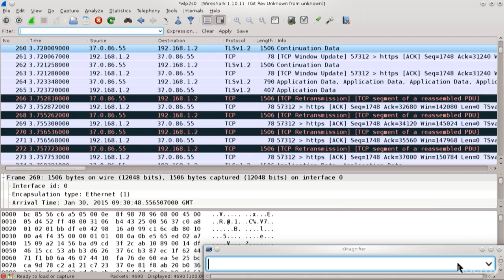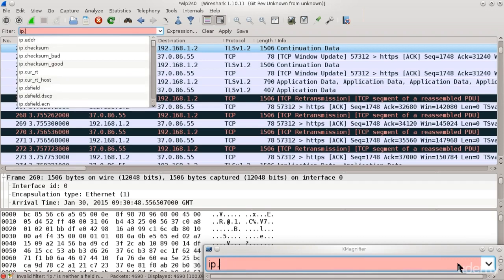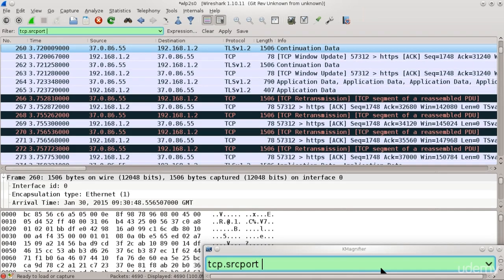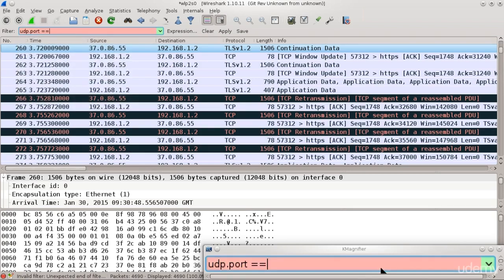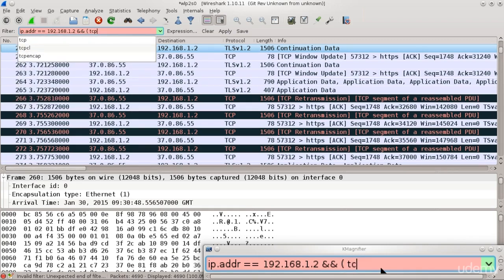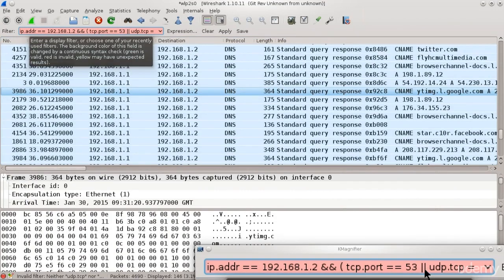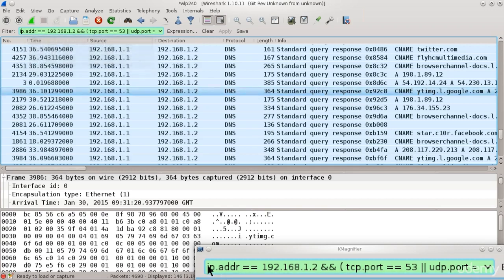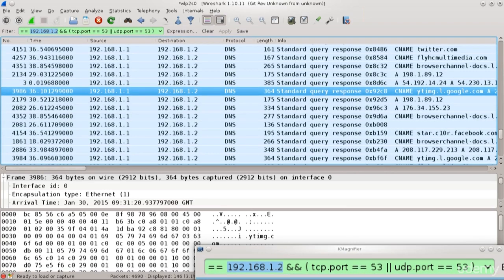Wireshark IP & port filtering to analyze packets